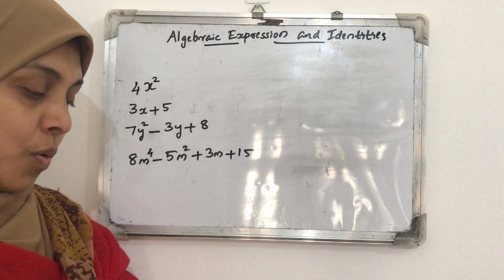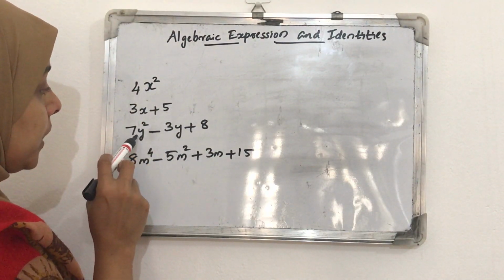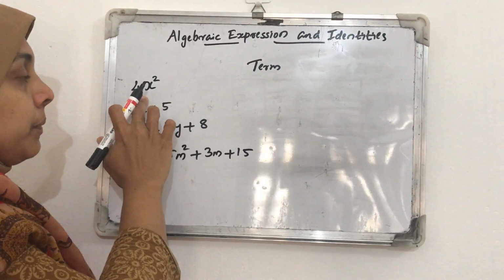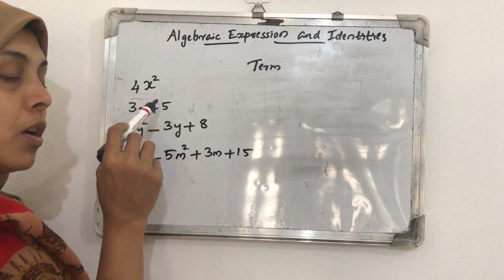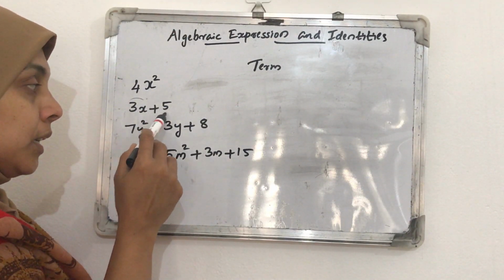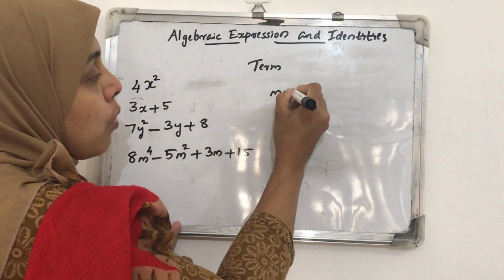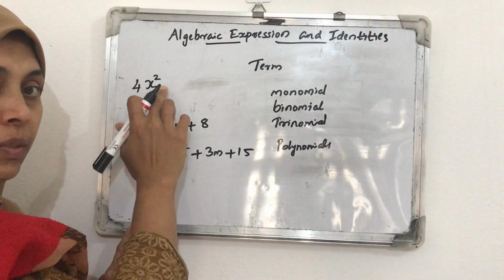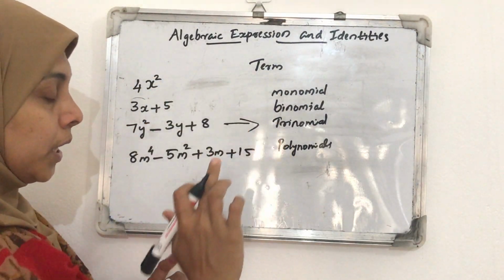8 th maths lesson 9(part 1)